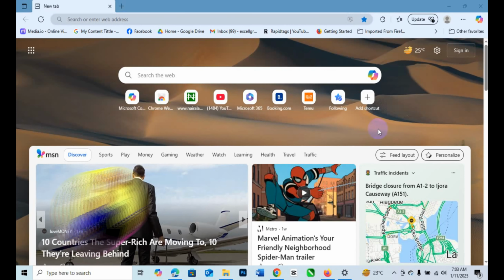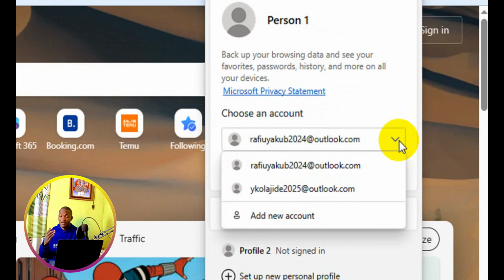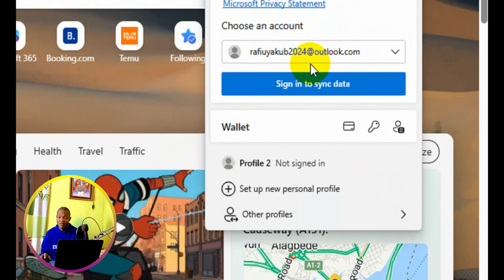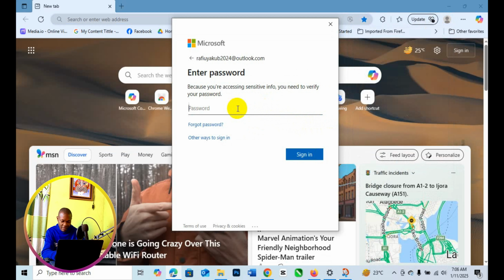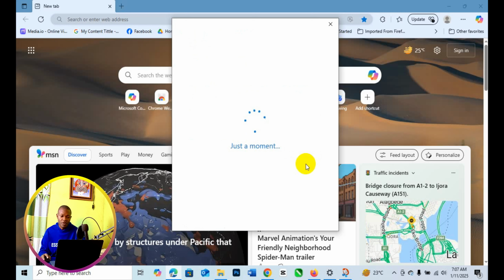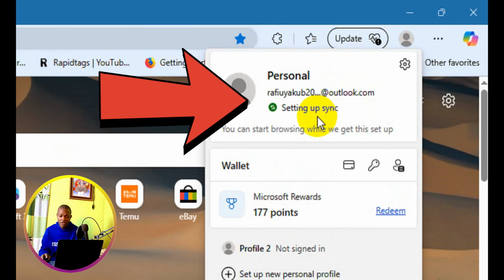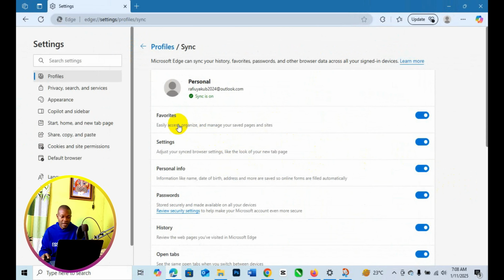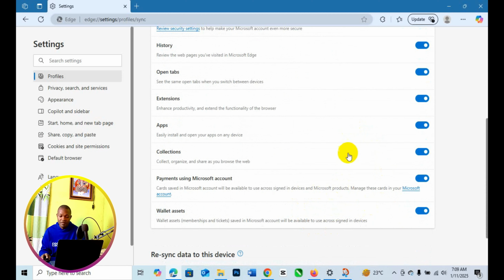How to Turn sync on in new Microsoft edge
In this video, we'll guide you through the steps to turn on sync in the new Microsoft Edge browser. Syncing your data across devices ensures a seamless browsing experience, allowing you to access your bookmarks, passwords, history, and more, no matter where you are.

What You'll Learn:
- How to access the sync settings in Microsoft Edge
- How to enable sync for different types of data
- Tips for managing your synced data effectively

Why Enable Sync in Microsoft Edge?
Syncing your data in Microsoft Edge allows you to maintain a consistent browsing experience across all your devices. Whether you're switching between your PC, tablet, or smartphone, having your data synced means you won't miss a beat. It's especially useful for keeping your bookmarks, passwords, and browsing history up to date.

Additional Tips:
- Manage Synced Data: You can manage your synced data by visiting the Microsoft Edge settings on any device where you're signed in.
- Privacy and Security: Ensure that your Microsoft account is secure and that you're aware of the data being synced across devices.